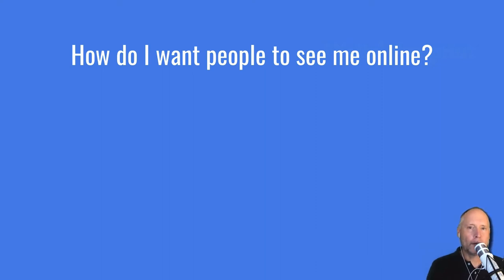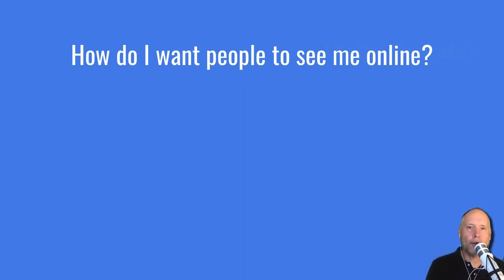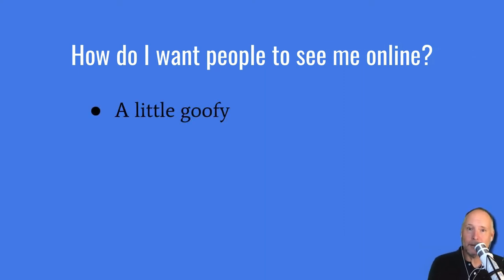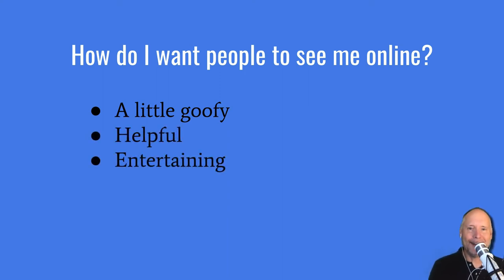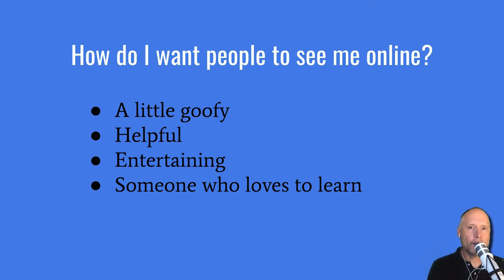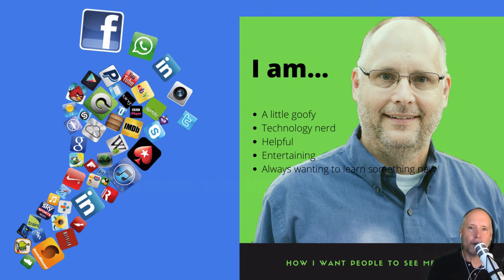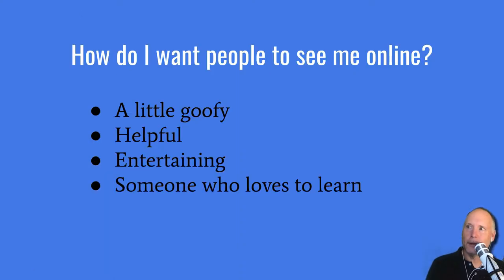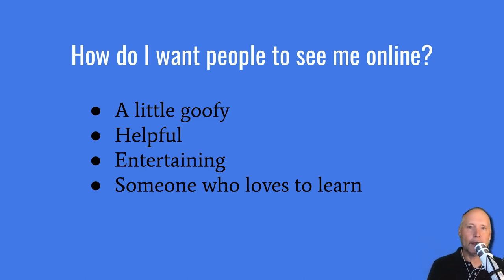Digital FootPrint Brainstorm Session